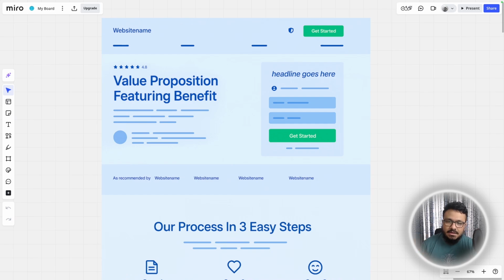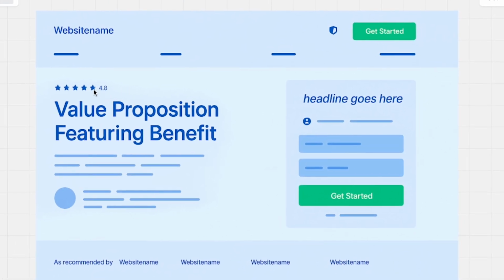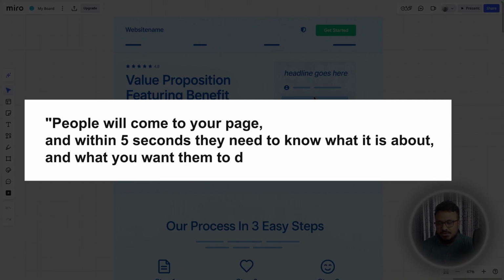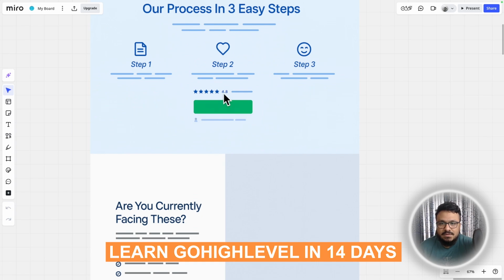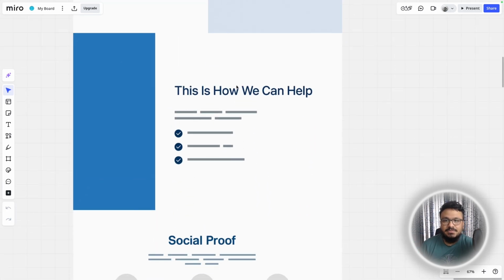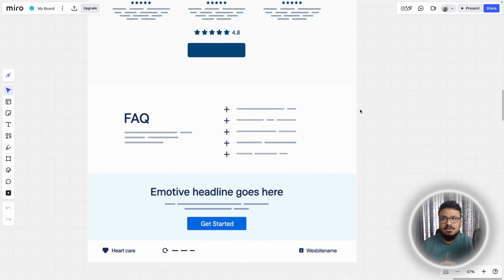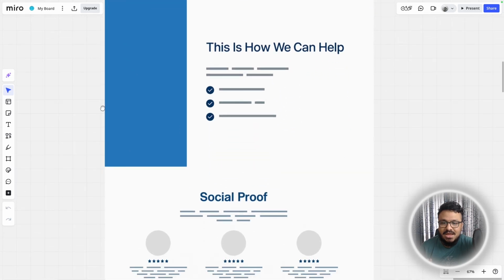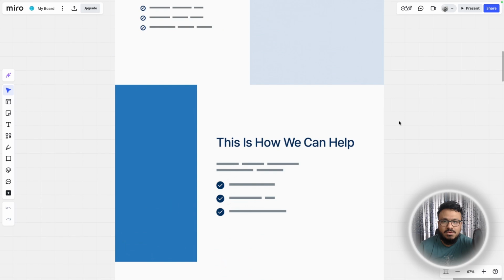Why Your Landing Page Isn't Converting (And How to Fix It)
FOR
✅ Weekly Coaching
✅ Members-only Discounts